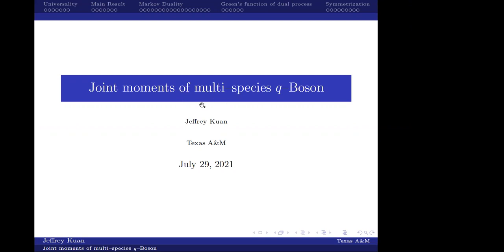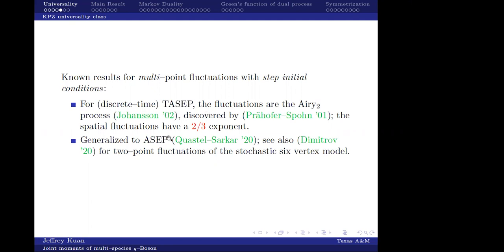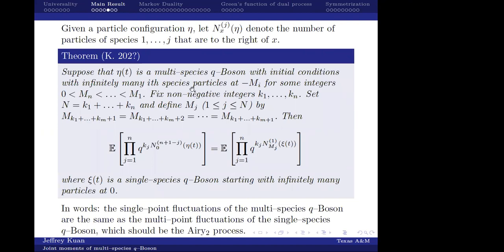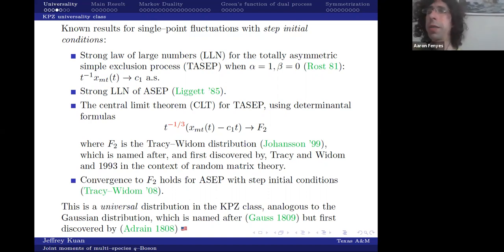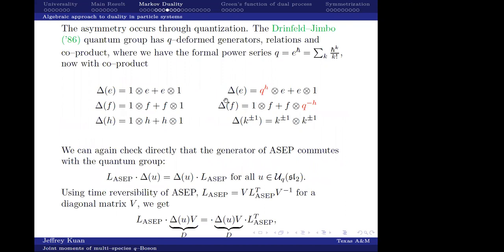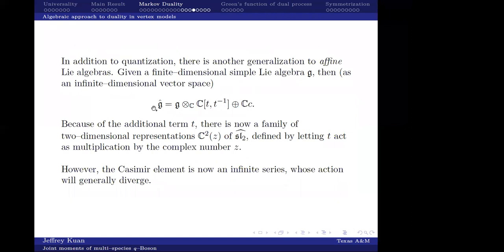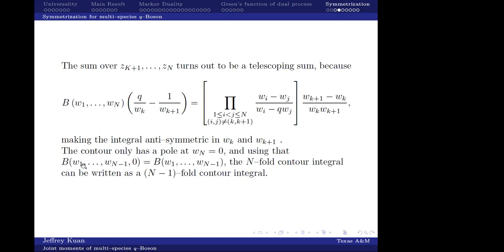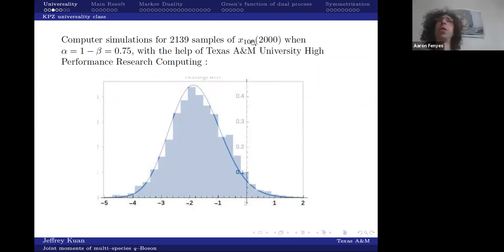CMSA Interdisciplinary Seminar 09/29/2021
Speaker: Jeffrey Kuan (Texas A&M University)

Title: Joint moments of multi–species $q$–Boson.

Abstract: The Airy_2 process is a universal distribution which describes fluctuations in models in the Kardar–Parisi–Zhang (KPZ) universality class, such as the asymmetric simple exclusion process (ASEP) and the Gaussian Unitary Ensemble (GUE). Despite its ubiquity, there are no proven results for analogous fluctuations of multi–species models. Here, we will discuss one model in the KPZ universality class, the $q$–Boson. We will show that the joint multi–point fluctuations of the single–species $q$–Boson match the single–point fluctuations of the multi–species $q$–Boson. Therefore the single–point fluctuations of multi–species models in the KPZ class ought to be the Airy_2 process. The proof utilizes the underlying algebraic structure of the multi–species $q$–Boson, namely the quantum group symmetry and Coxeter group actions.